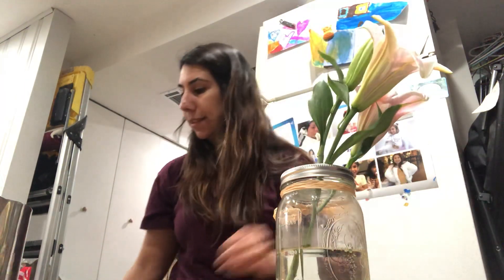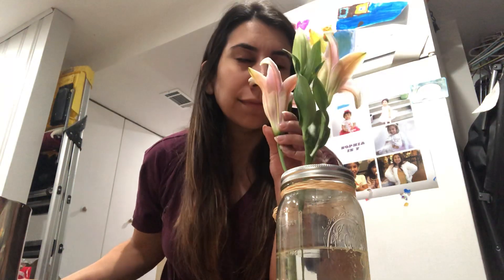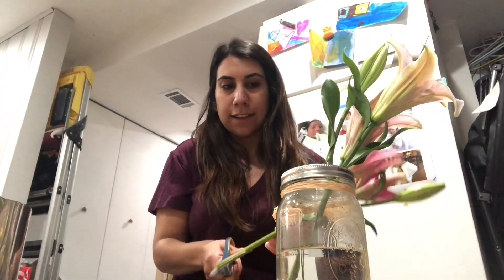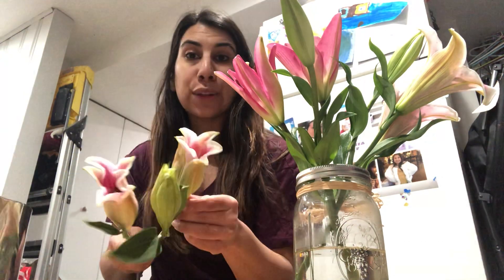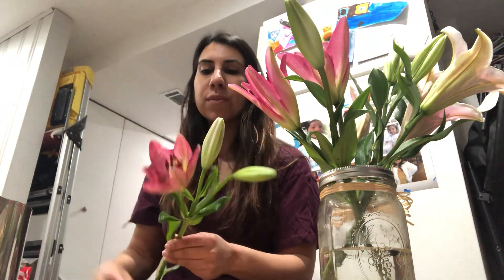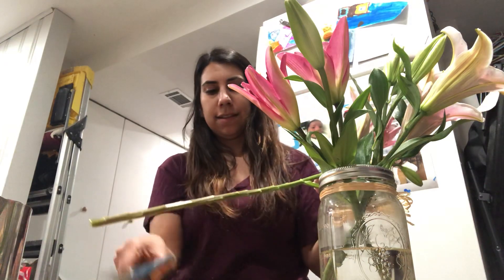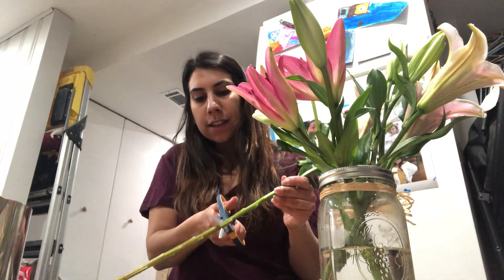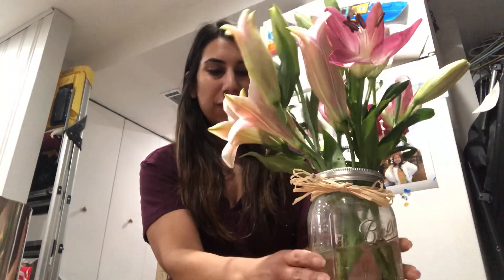Ms. Cassie doing flower arranging